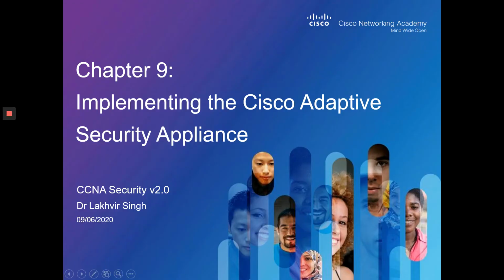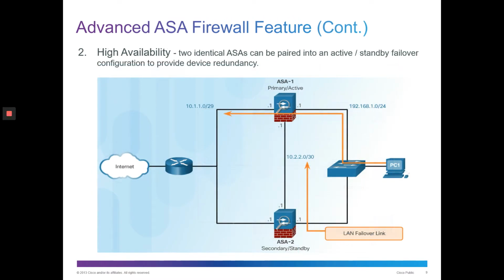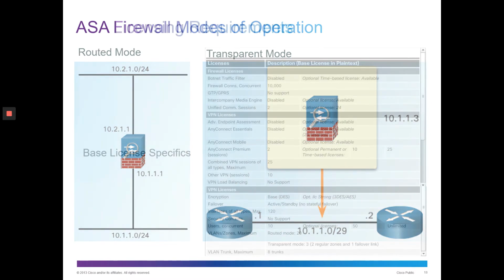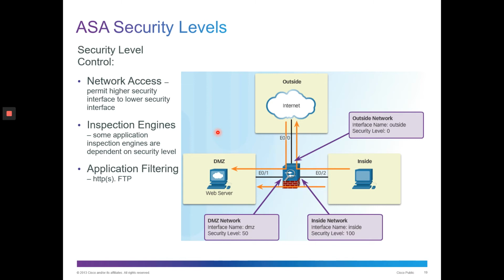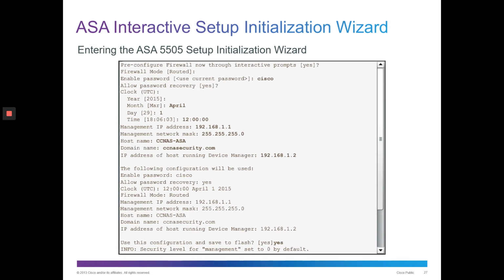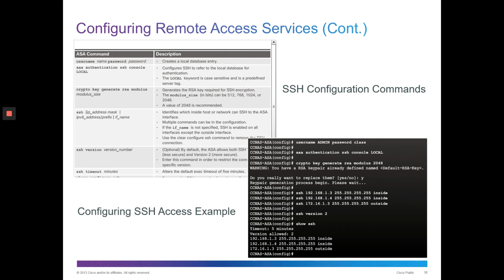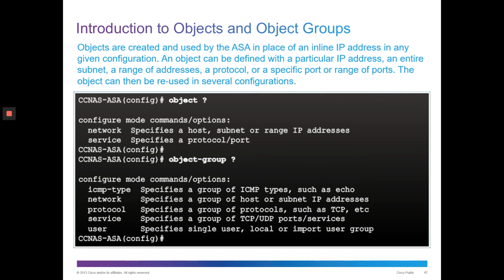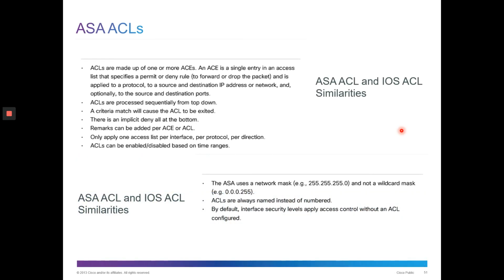CCNA Security Chapter 9 Part 1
9.0 Introduction
9.1 Introduction to the ASA
9.2 ASA Firewall Configuration
9.3 Summary
Compare ASA solutions to other routing firewall technologies.
Explain ASA 5505 operation with the default configuration.
Explain what ASA firewall services are enabled using the default configuration.
Configure an ASA to provide basic firewall services.
Configure object groups on an ASA.
Configure access lists with object groups on an ASA.
Configure an ASA to provide NAT services.
Configure access control using the local database and AAA server.
Explain how the Cisco Modular Framework (MPF) is used to configure ASA policies.